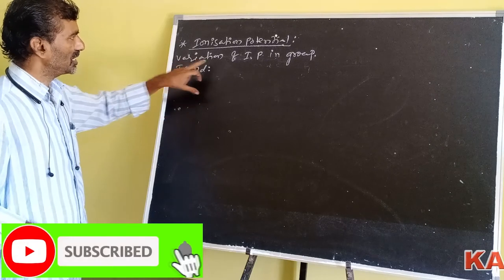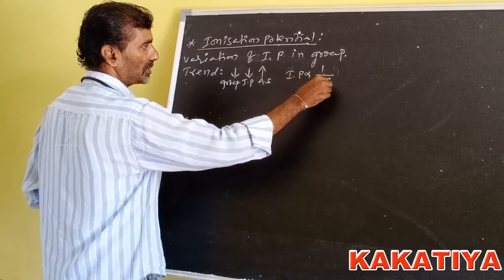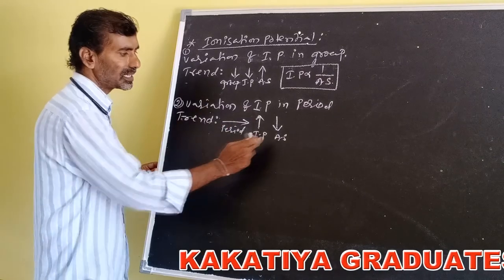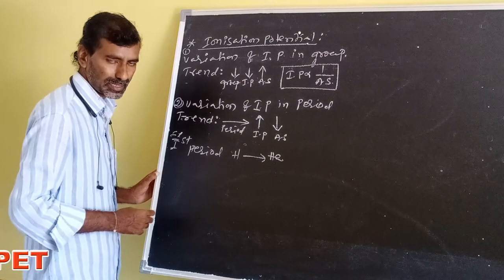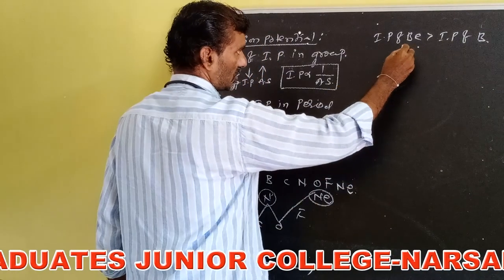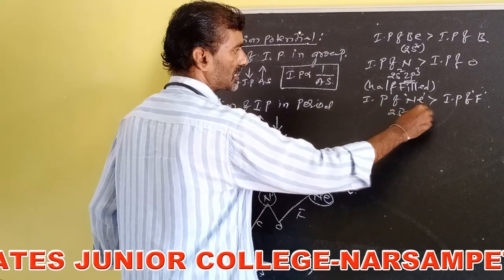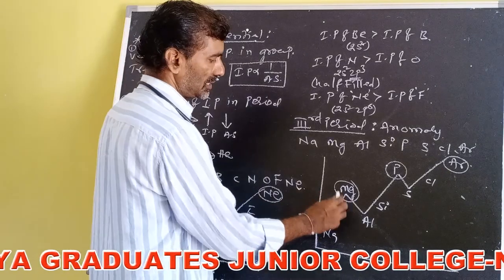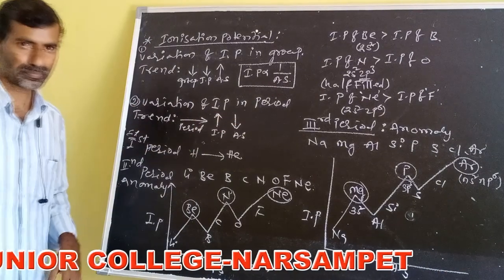Ionisation potential-Chemistry-I Class-8(Kakatiya Online Classes-Narsampet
Chemistry-I Class-8 By V.Ravinder Reddy Sir
Narsampet